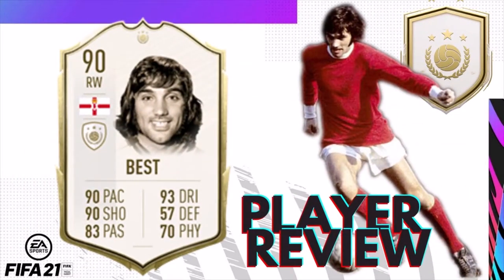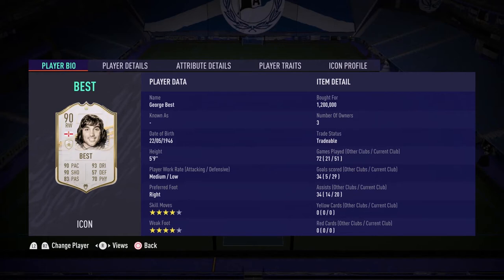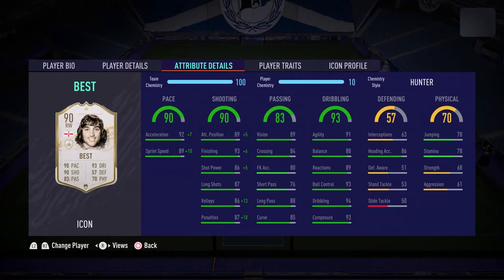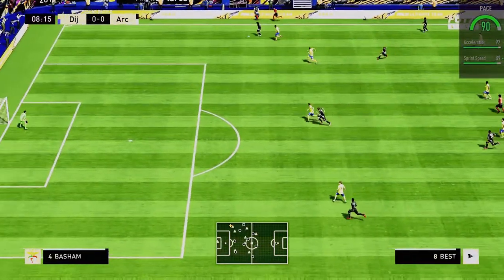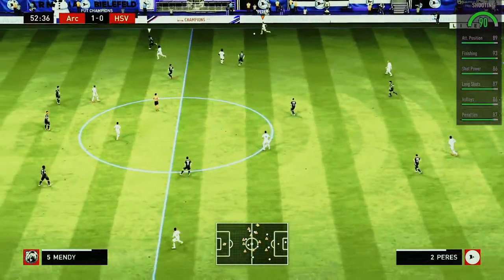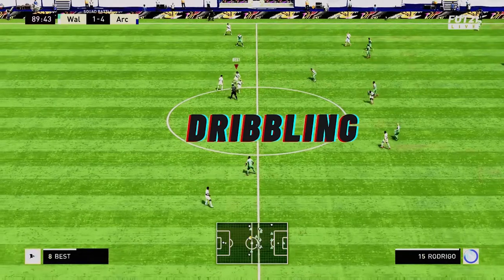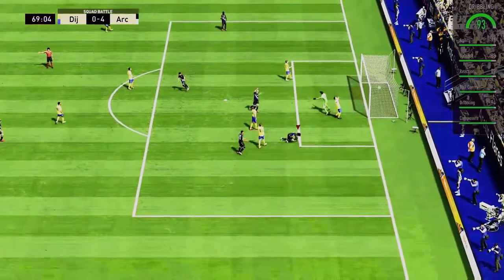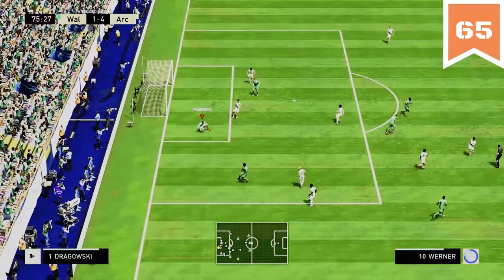90 RATED GEORGE BEST MID ICON REVIEW ║ FIFA 21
Hi Football Friends! This is my first ever video on my channel, and it's an in-depth review of Mid Icon George Best. We are looking at all aspects on the card to see how his ratings match up with in game play. Do you agree with my review? Disagree?

Also in the comments, let me know what card you would like me to review in the future!

Chapters:
00:00 Intro
00:18 Player Bio
00:52 Player Attributes
02:22 Player Traits
02:43 Pace
03:13 Shooting
03:54 Passing
05:07 Dribbling
06:06 Defending
06:40 Physical
07:02 Summary
08:52 Final Verdict